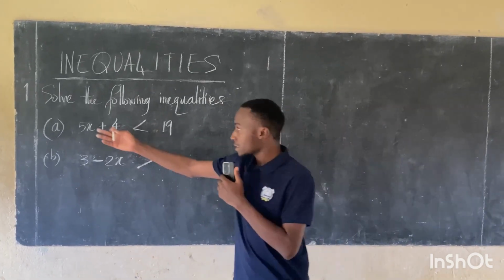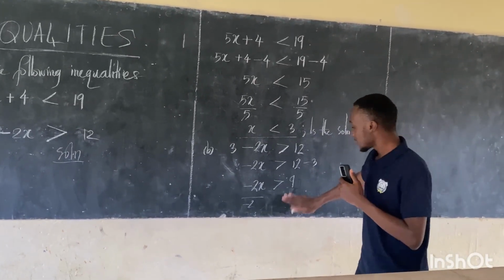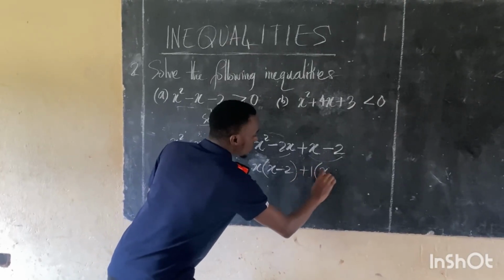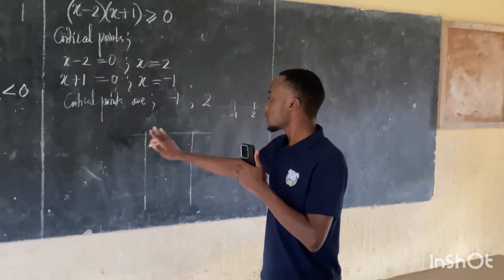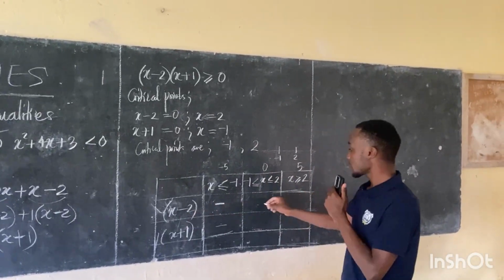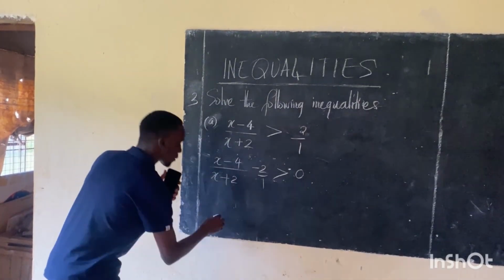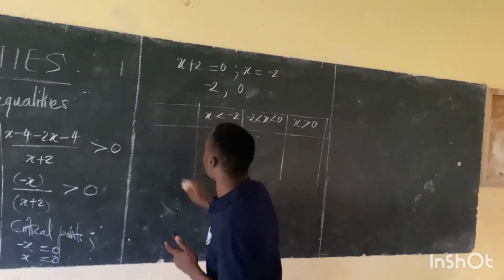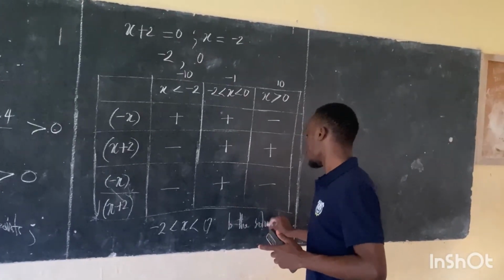INEQUALITIES (simple demonstrations)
A few demonstrations on inequalities at A level